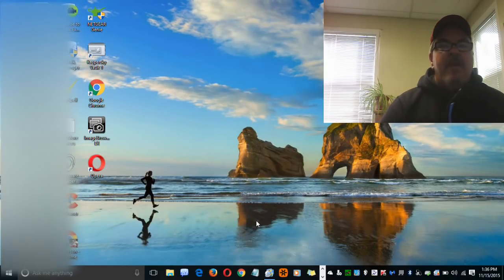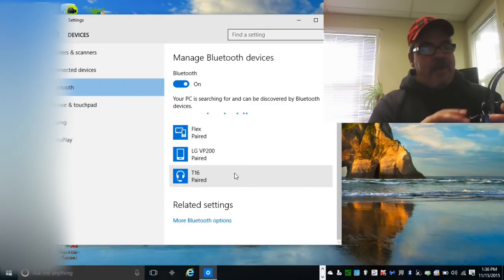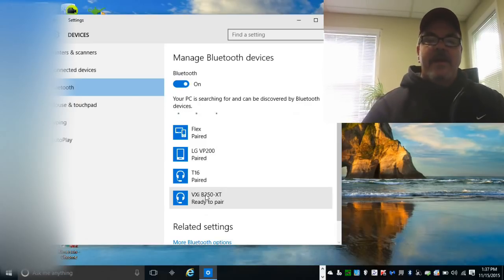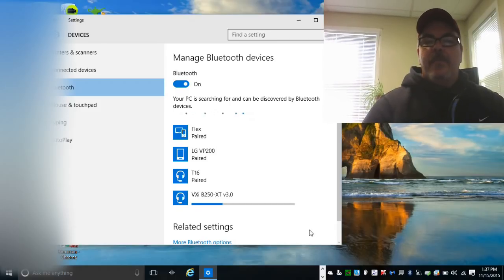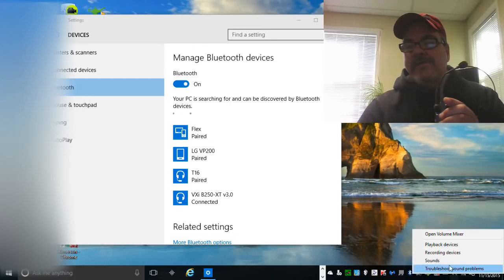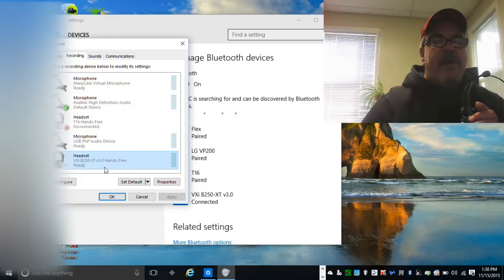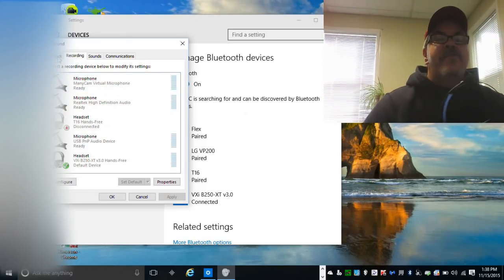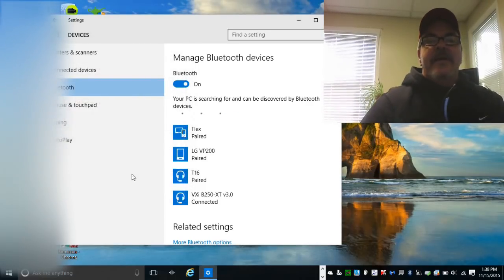How To Setup Bluetooth Headphones On Your Computer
II'L show you how to pair your Bluetooth headset to your computer and troubleshoot any problems along the way. Also if your computer does not have Bluetooth all you have to do is buy a little "Bt dongle" very cheap to buy and plug it into a USB port and now you have it. heres a link to where you can buy one on Amazon.here are a couple different linls on Amazon where you can get one: